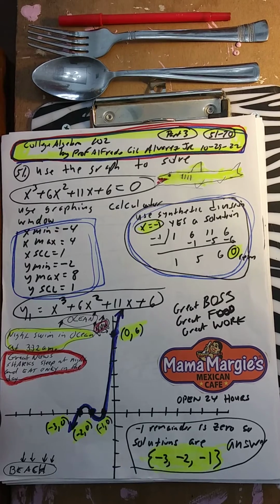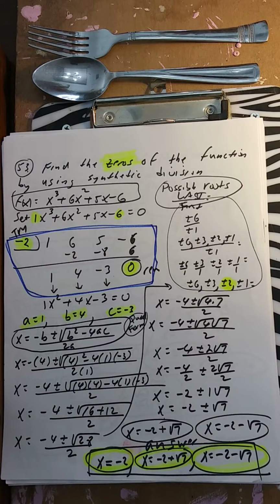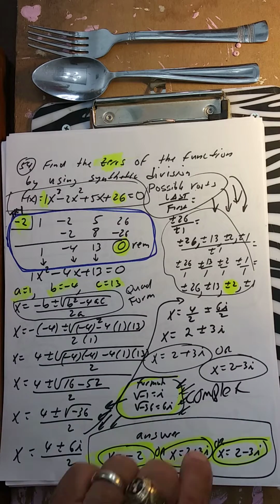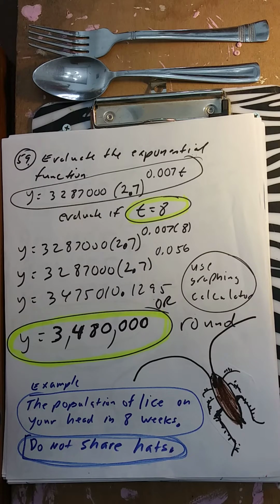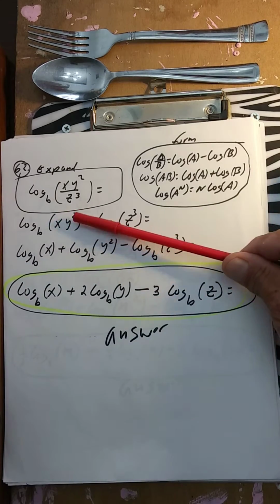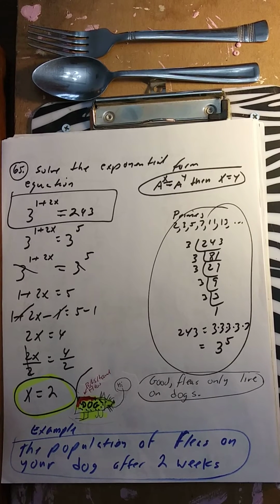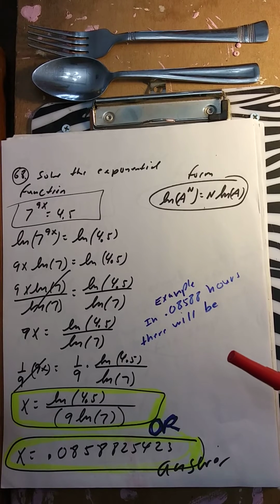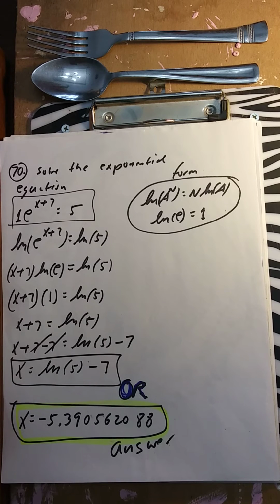College Algebra 102 Part 3